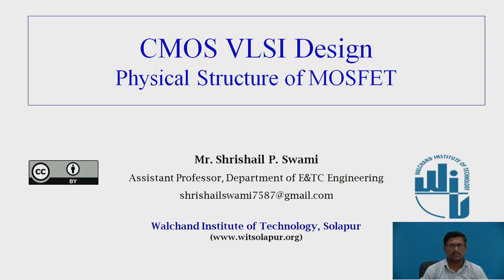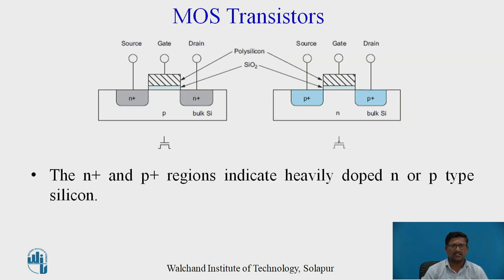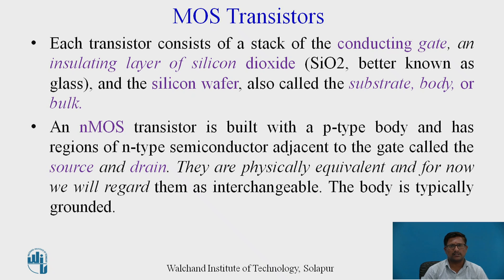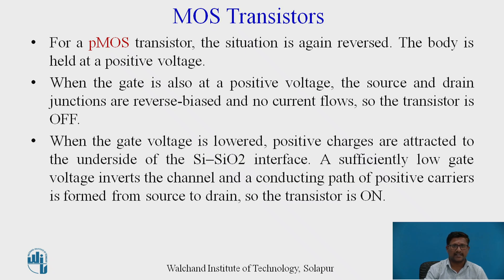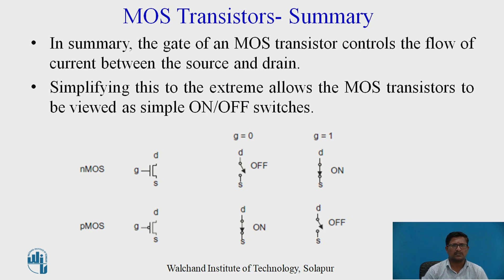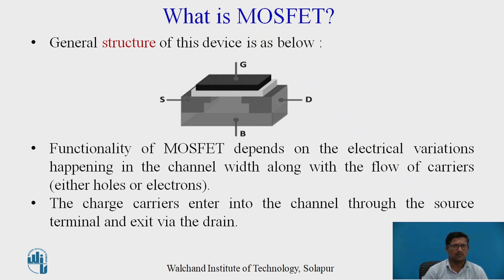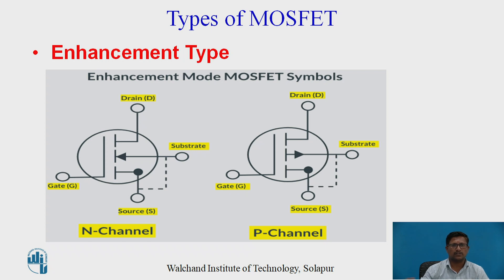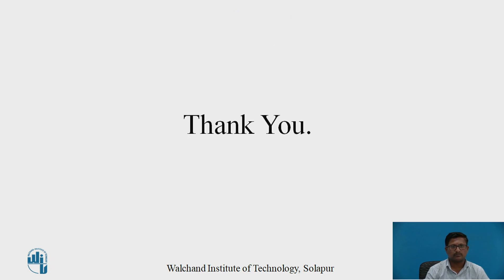Physical Structure of MOSFET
Mr. S. P. Swami
Assistant Professor
Department of Electronics and Telecommunication